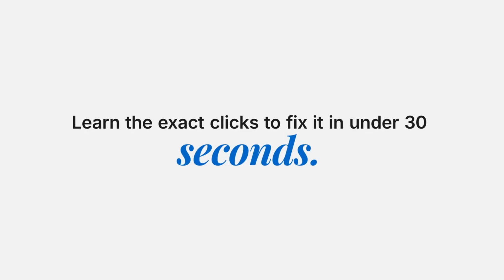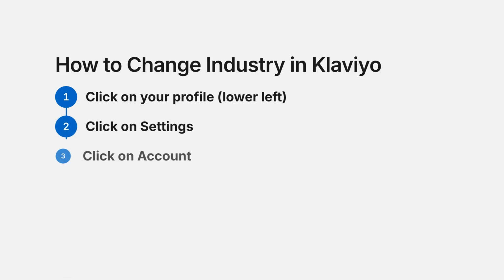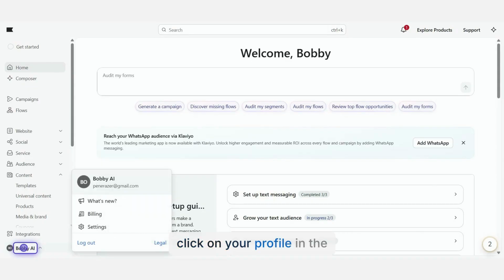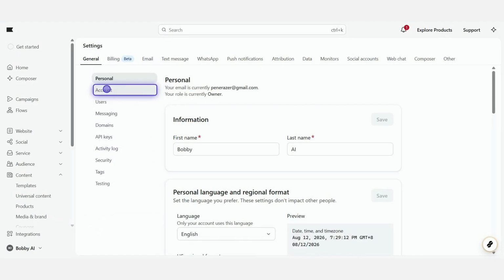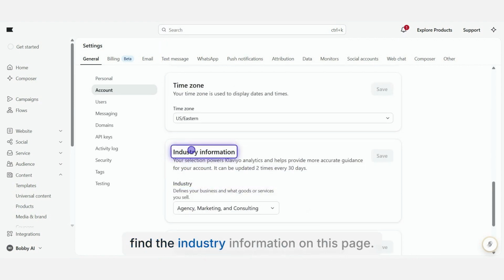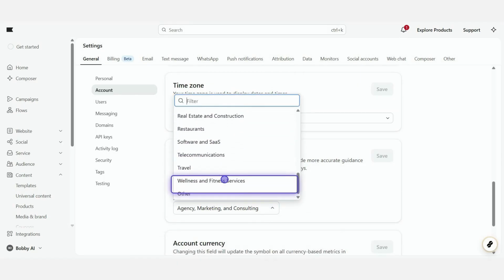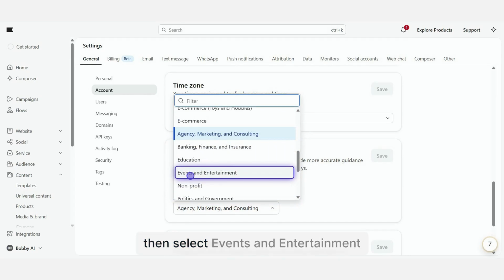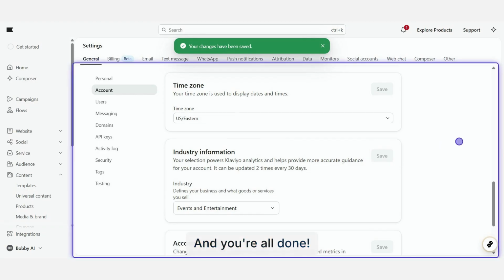How to Change Industry in Klaviyo (Updated 2026)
In this video, we discuss how to change industry in Klaviyo. If you're stuck with the wrong industry and can't find where to change it, we'll show you the exact clicks to fix it in under 30 seconds. Learn how to update your industry settings in Klaviyo, modify your account information, and adjust your profile preferences. Whether you need to switch from agency to events or any other category, this step-by-step guide covers it all.

00:00 Introduction
00:20 Accessing Account Settings
00:33 Finding Industry Information
00:47 Selecting and Saving Industry